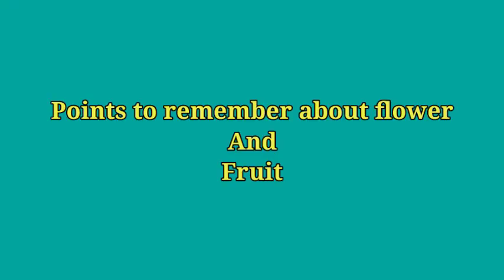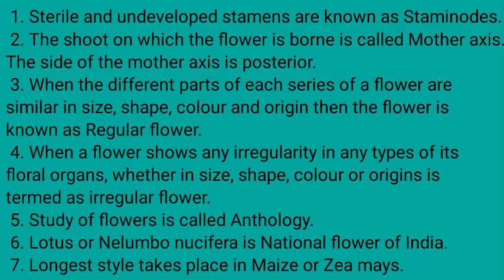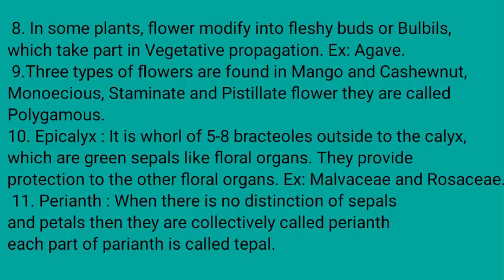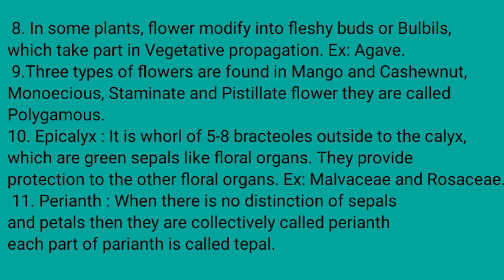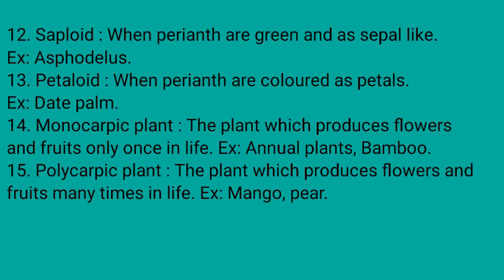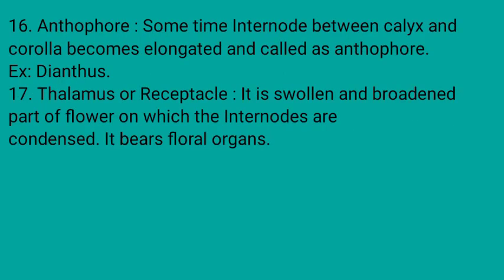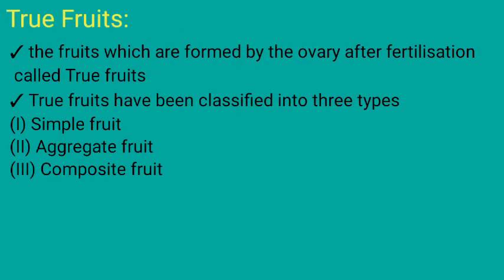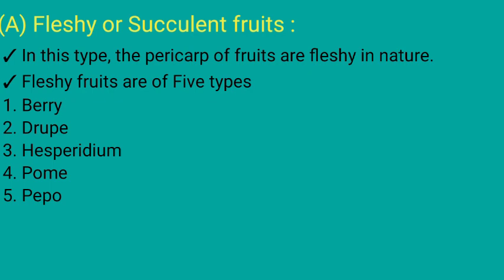Points to remember about flower and fruit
Points to remember about flower and fruit NEET morphology of flowering plants